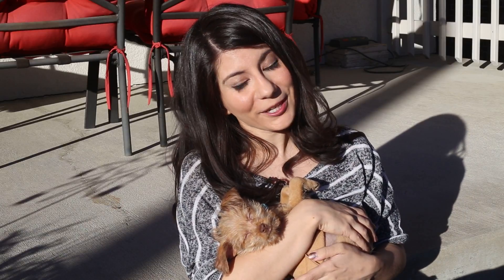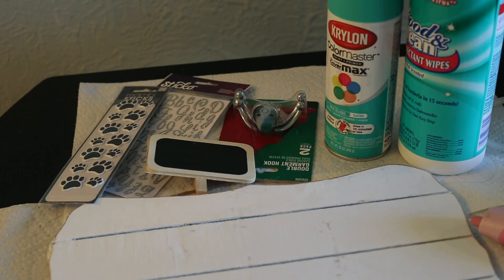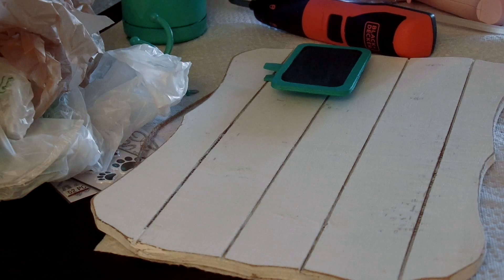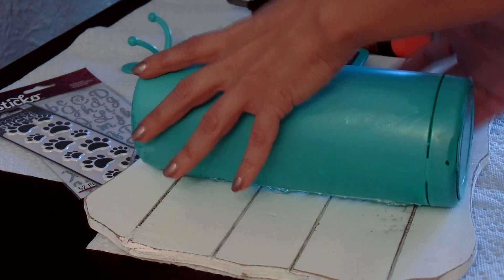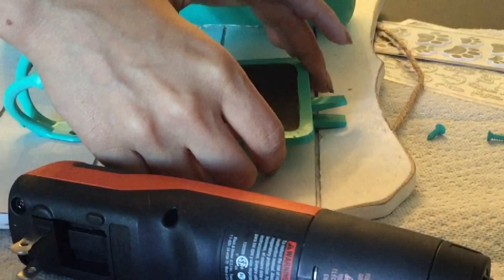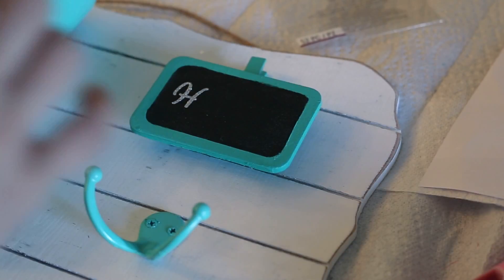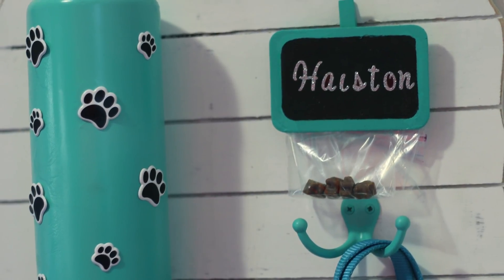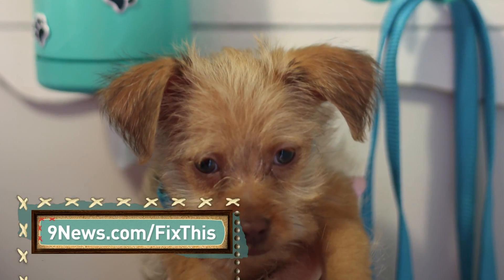Build a dog leash station for $20